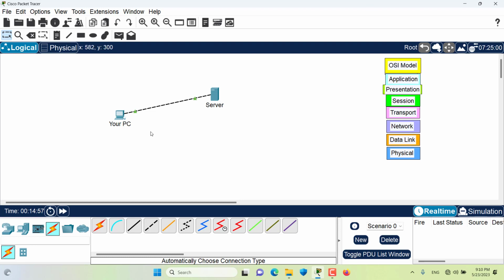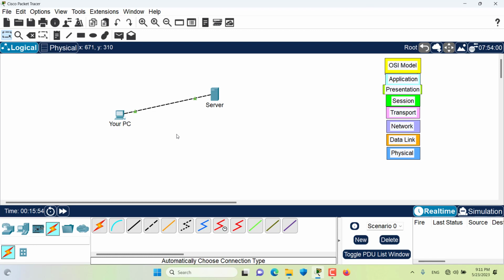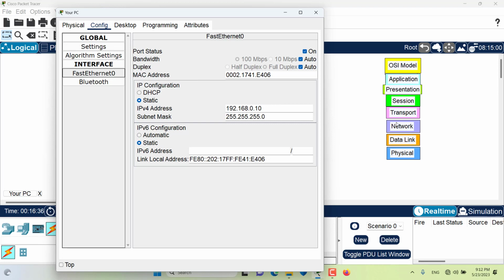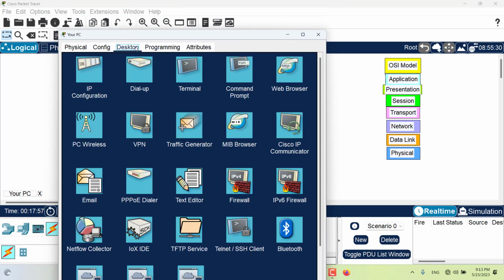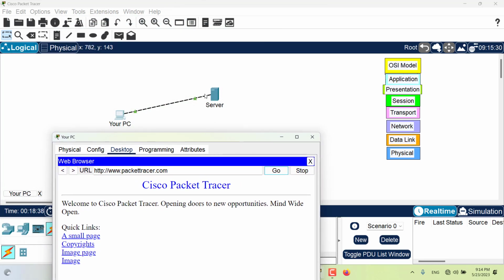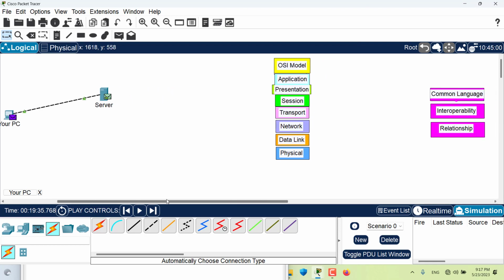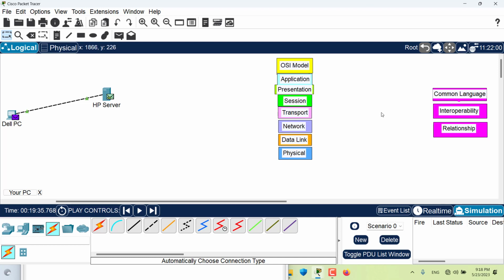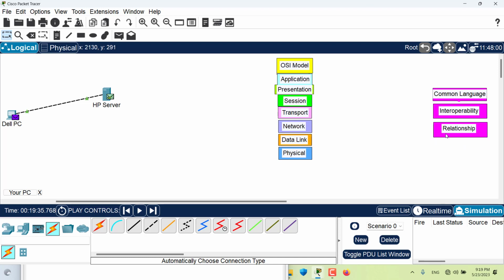Is OSI Model Even Useful? | Ep. 2 | Networking Debunked